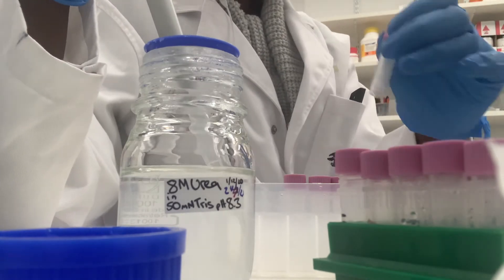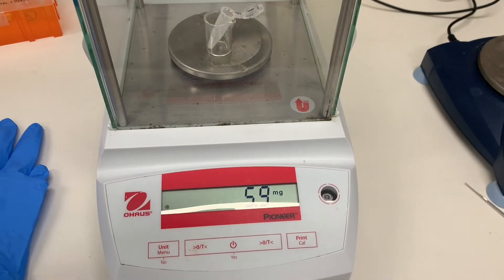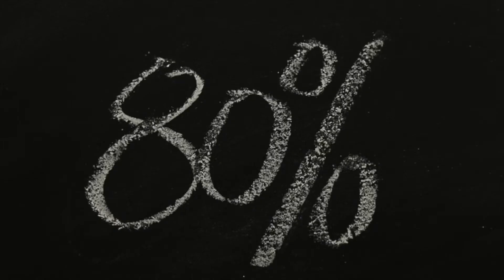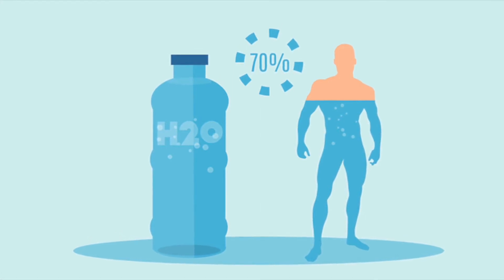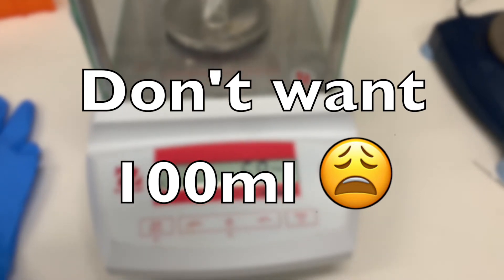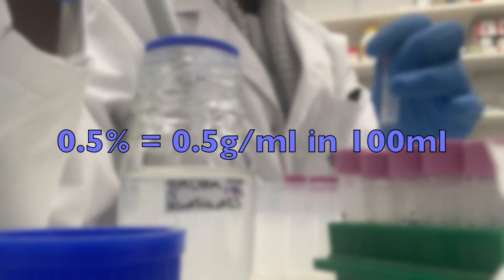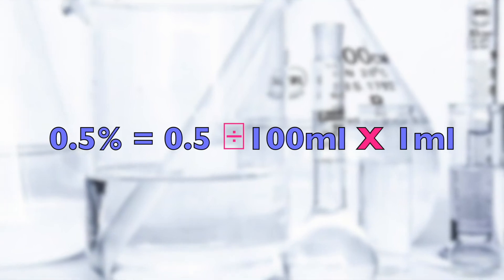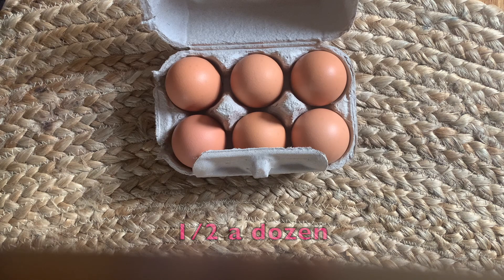🧮 HOW TO CALCULATE PERCENT SOLUTIONS EASILY | Step-by-Step Tutorial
In this video, we explain how to calculate percent solutions in a simple and straightforward way. Whether you're working in a laboratory, classroom, or just need to understand percent solutions for a project, this step-by-step tutorial will guide you through the process.

We cover:
- The definition of percent solutions
- The formula for calculating percent solutions
- Examples of percent solutions in real-life scenarios

Welcome to Adwoa Biotech, your go-to channel for all things science. With over 15 years of experience in medical research, I’m here to make complex scientific concepts easy to understand.